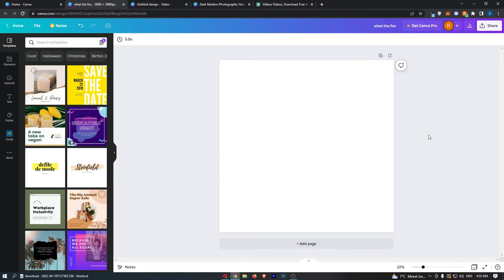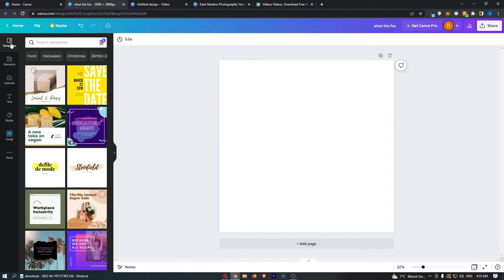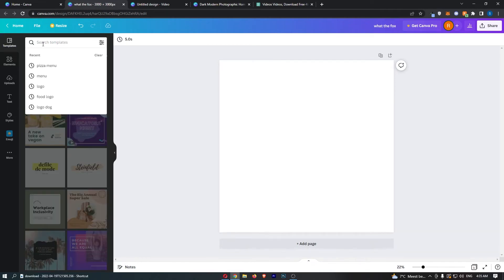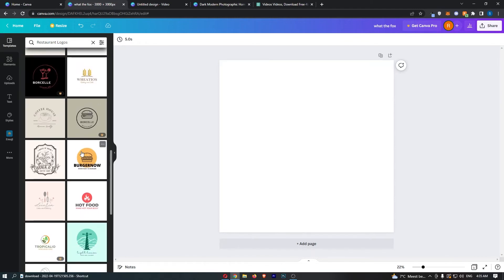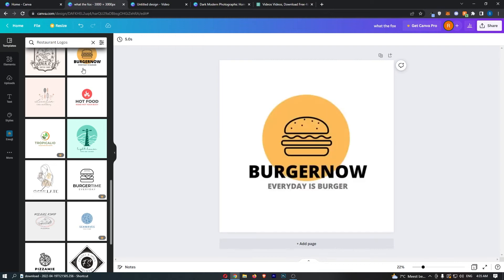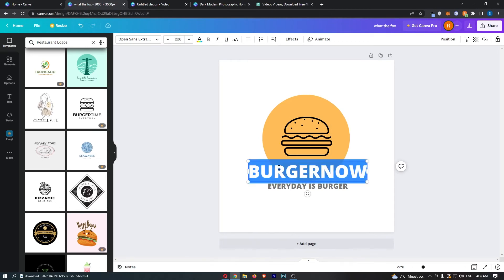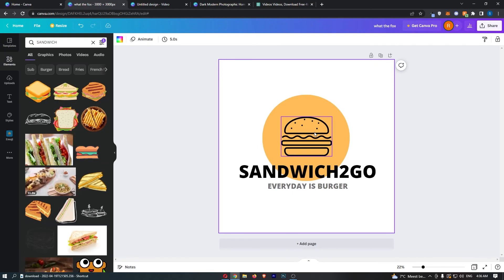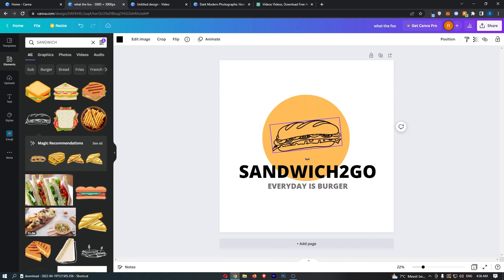How To Create Restaurant Logo in Canva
In this tutorial I will show you How To Create Restaurant Logo in Canva